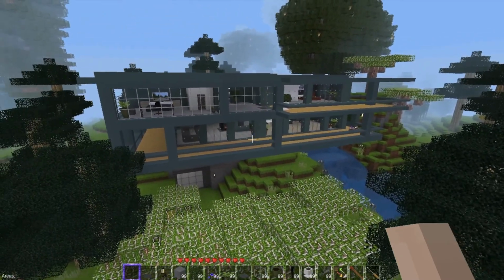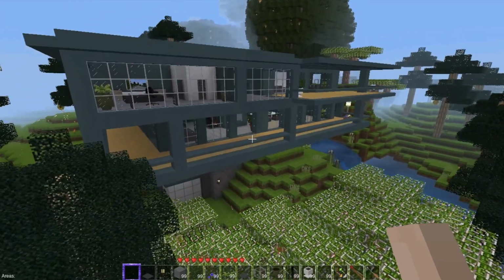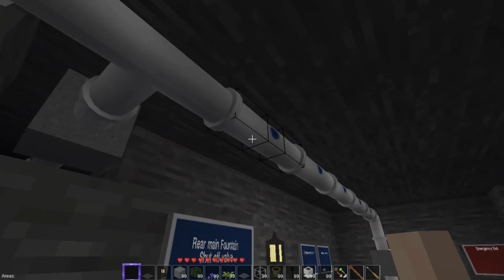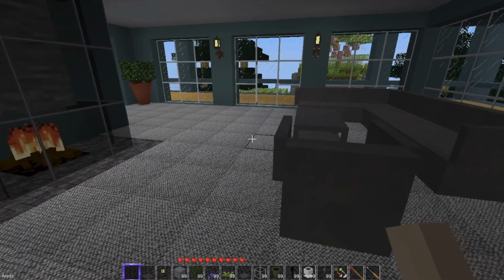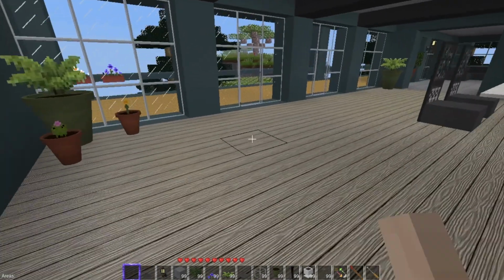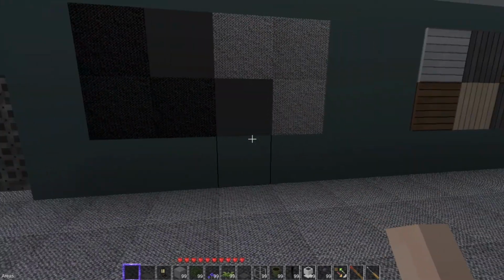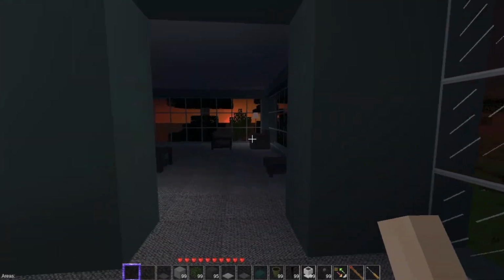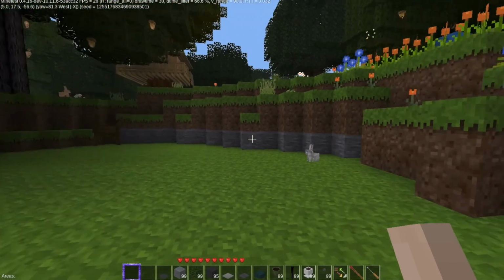Minetest Gameplay Episode 170 completed remodel of the Waterfall (Cyan) House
Today’s episode covers completing the renovation of the Cyan, Waterfall house.

Textures

Mods used,